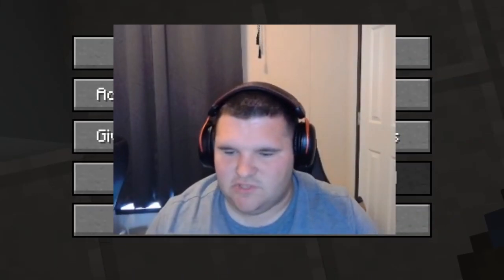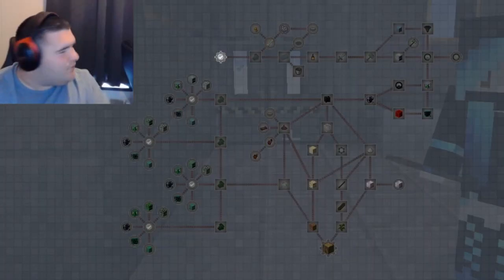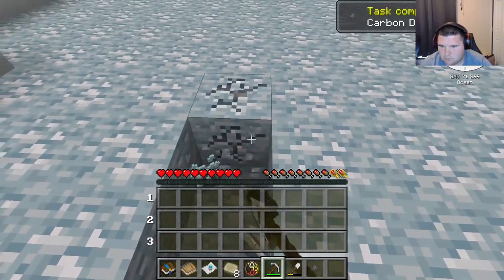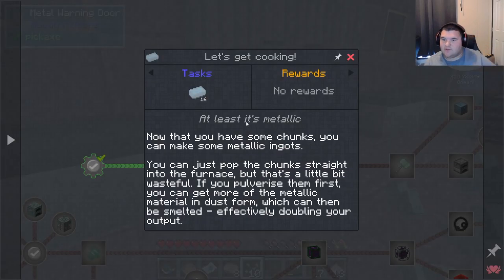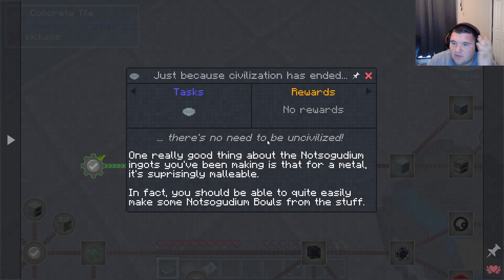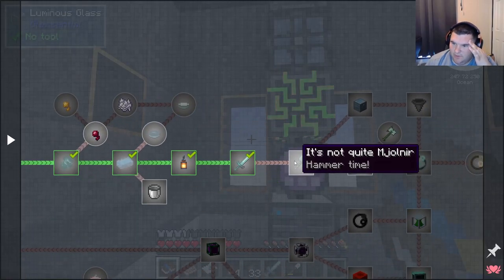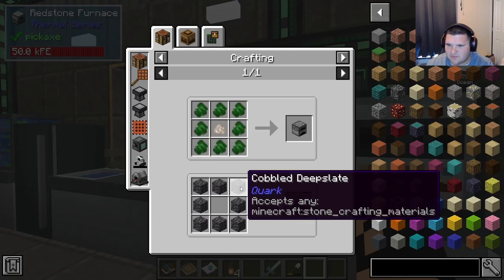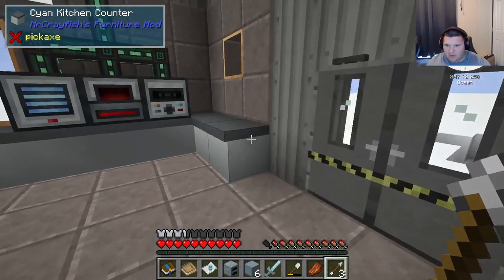MINECRAFT - CUBOID OUTPOST MODPACK | CHRONIC GAMING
Stranded and alone on a barren planet! Restart civilization!